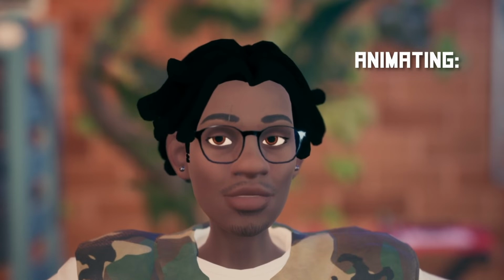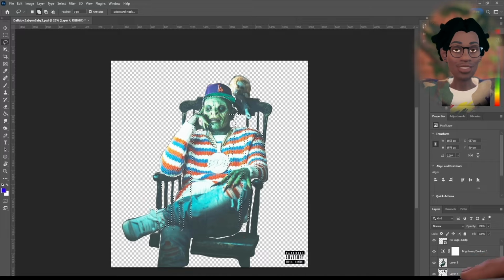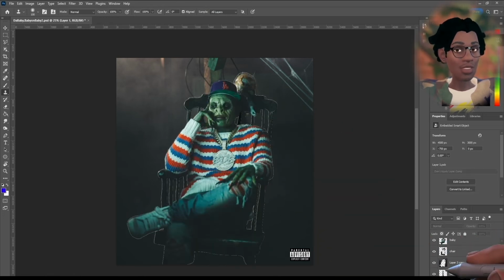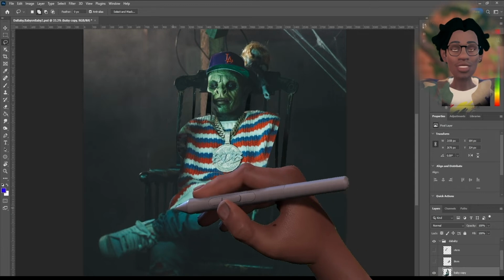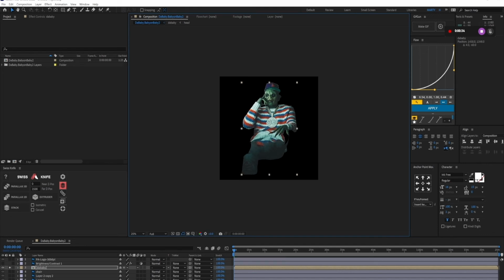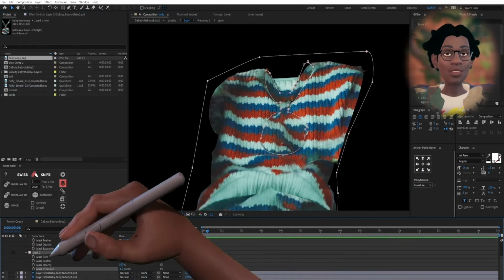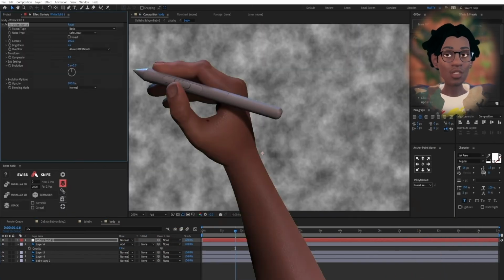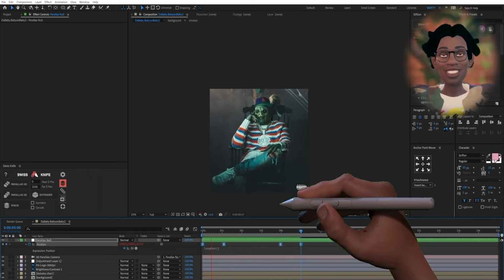How I animated Dababy "Baby on Baby 2" in 10 min - Motion Cover Process & Tutorial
This is a breakdown of the process behind Dababys "Baby on Baby 2" motion cover. I take you from cutting the static image in Photoshop to how I went about importing and animating in After Effects! There are also a few tips and tricks i picked up along the way!

This isn't exactly a tutorial and it isn't completely a process video.. It's like a weird hybrid so if you have questions.. Drop a comment!

00:00 Bump
00:10 Intro
00:40 Photoshop
00:50 Edits will vary!
02:05 Photoshop process!
02:56 Compress Everything!!
04:17 STRAIGHT INTO AFTEREFFECTS!!
04:31 After Effects
04:41 Retain Layer Sizes!
05:38 After Effects Process
06:03 Getting started animating!
06:19 Puppet Pins on the Arms!
06:44 Puppet Pins on the FEET!!
06:54 Almost forgot the PUPPET!
07:16 THE CHAIN!
07:34 How I add SPAWKLE!!
08:13 Don't Sleep on PLUGINS!
08:32 THE EYELIDS!!
08:50 EYE TIP!!
09:05 The Face
09:28 FINISH HIM!!
09:48 OUTRO!!